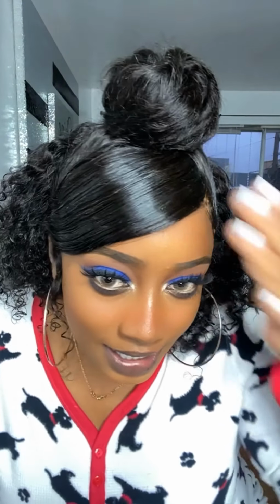Full lace wig with clip ins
Musician: @iksonmusic